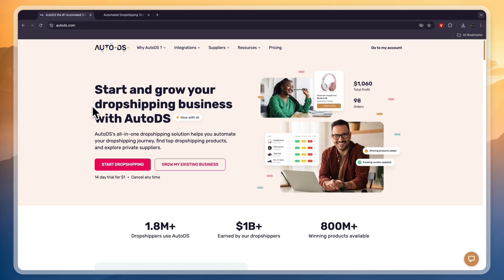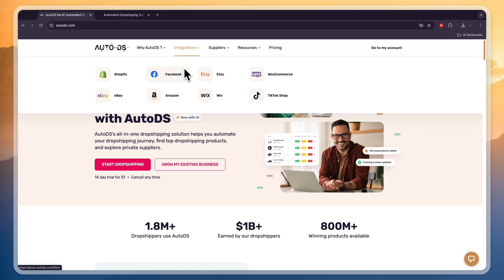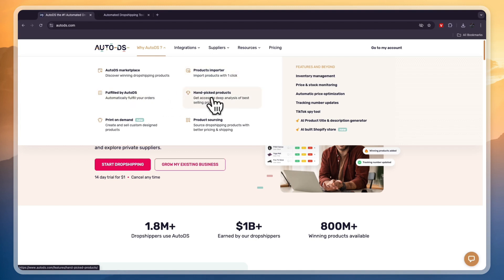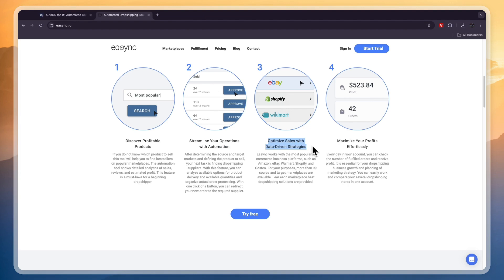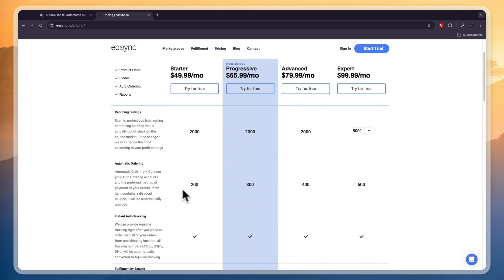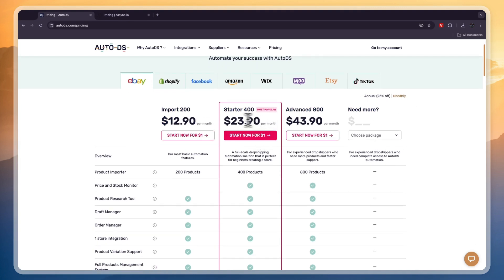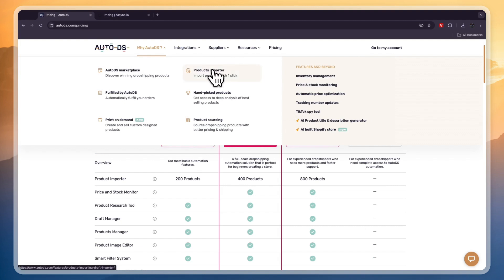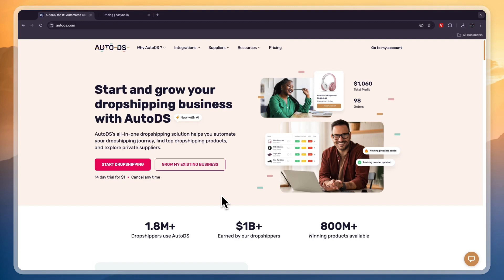AutoDS vs Easync (2026) | Which One is Better?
In this video I'll compare AutoDS vs Easync.

So if you're looking for a dropshipping tool to automate order fulfilment, product importing and more and you're considering AutoDS and Easync, this is the perfect comparison for you!